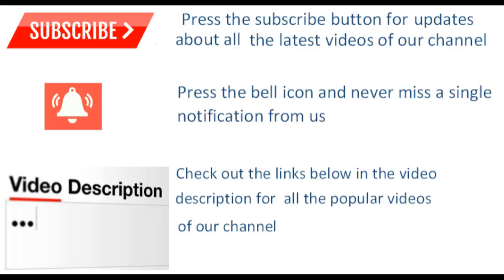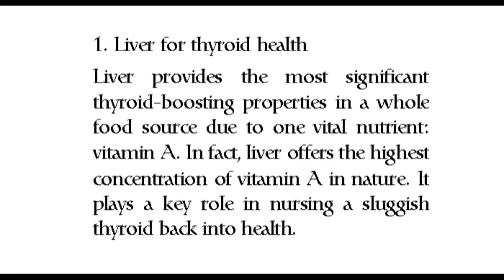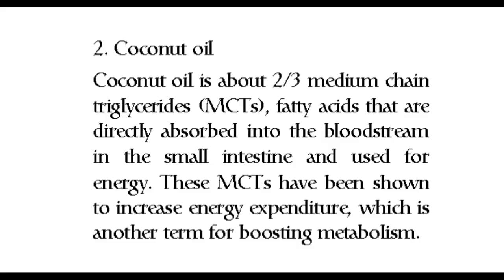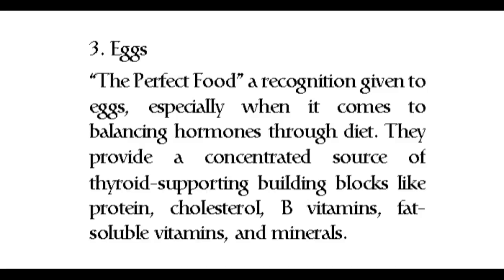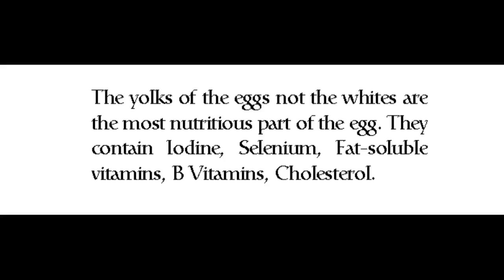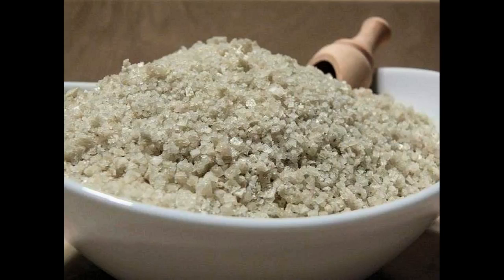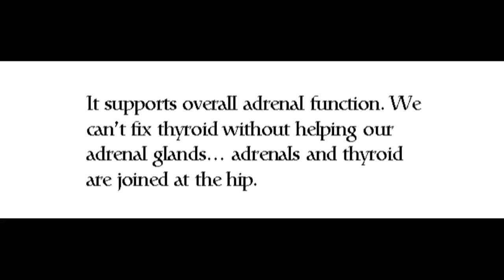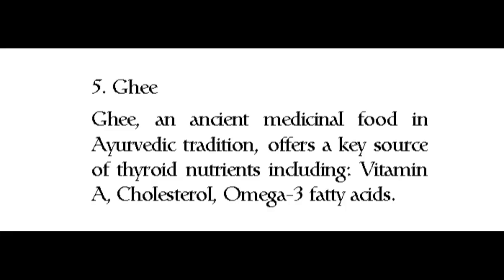Top 5 Foods for Thyroid Health - 2020 | Natural Remedies Tips